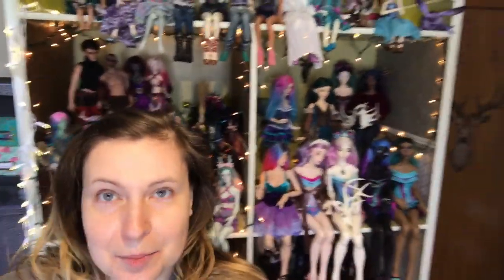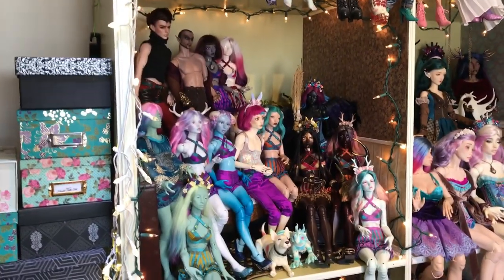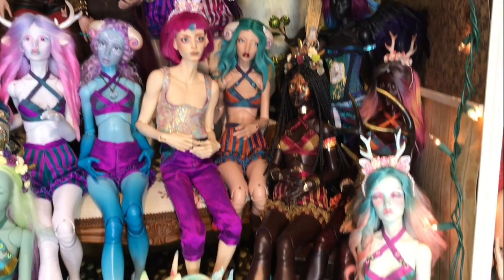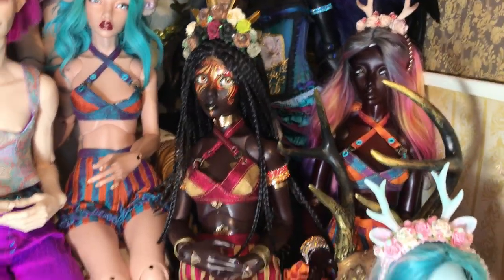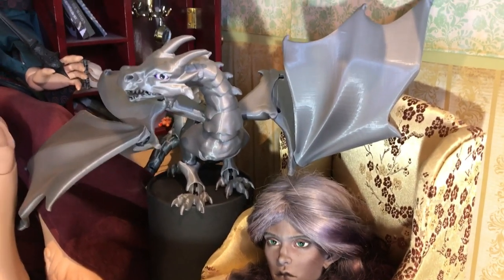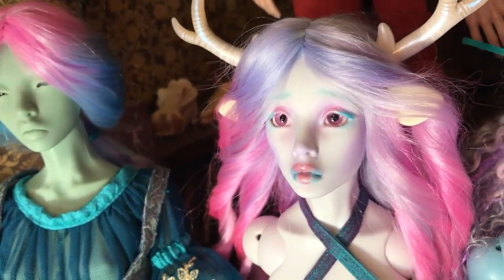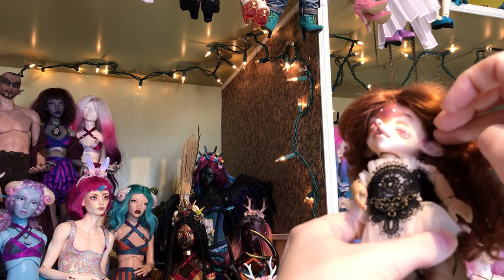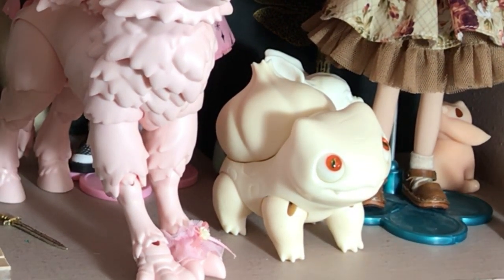Part 1: BJD Collection and Doll Room Tour 2019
BJD Collection and Doll Room Tour 2019: Part 1